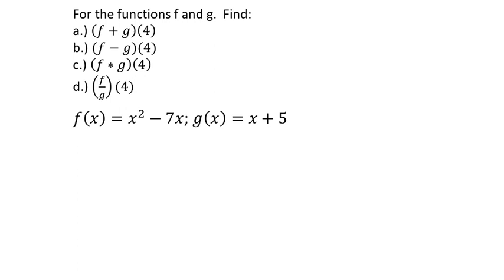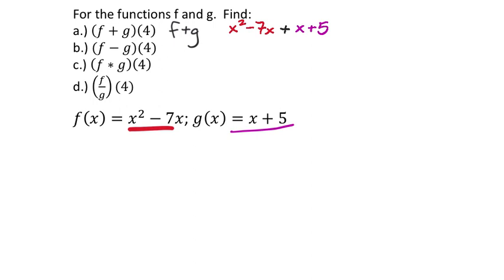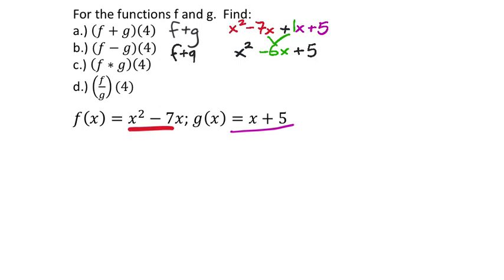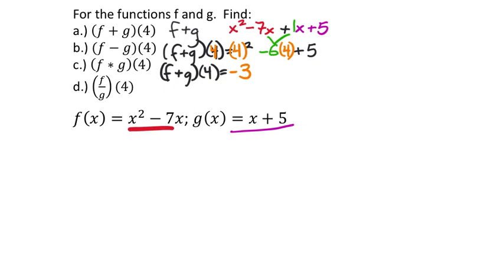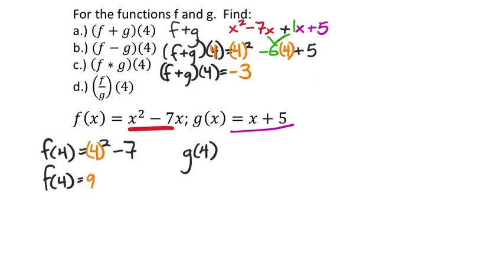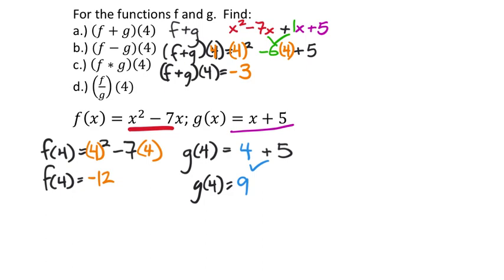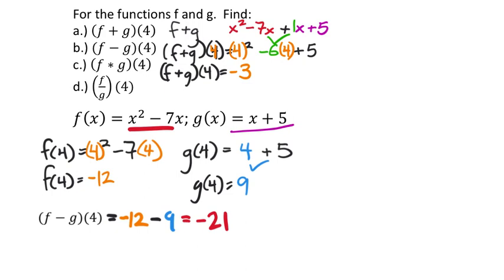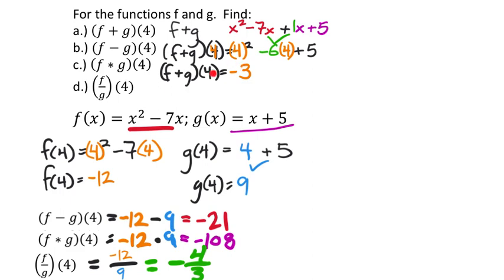Function Arithmetic with Examples